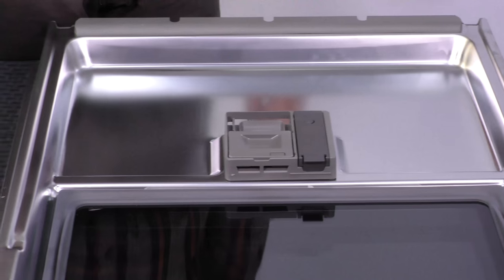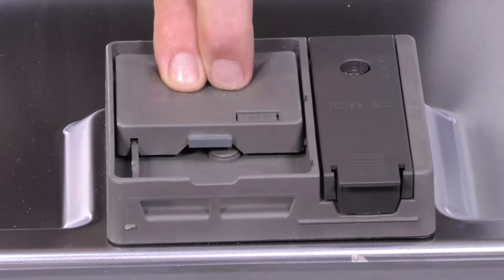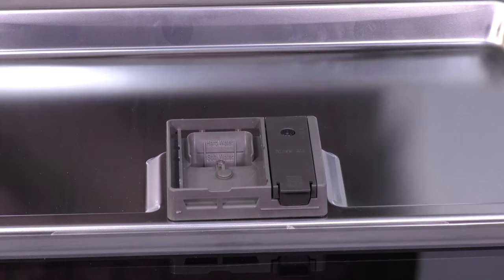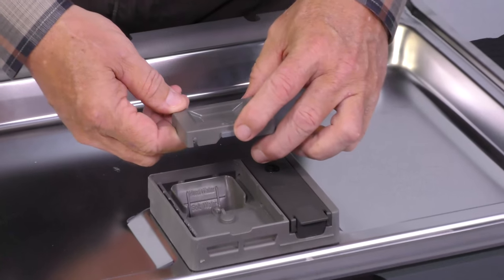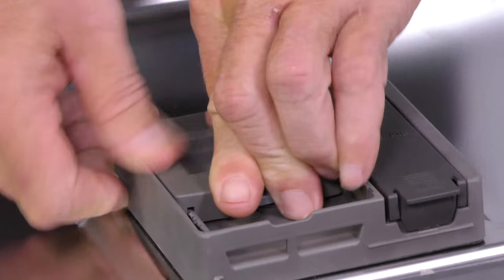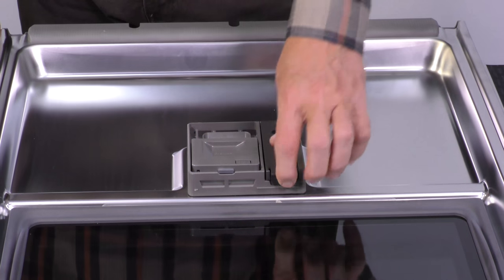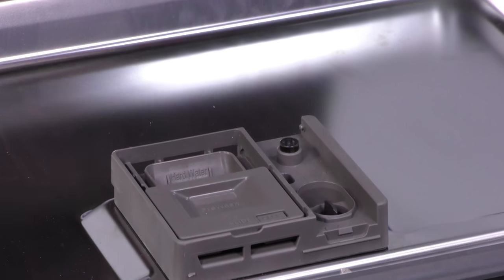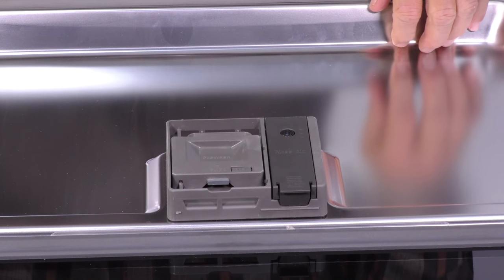Dishwasher Soap and Rinse Aid Door Replacement Kit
If your soap door or rinse aid door have become too old to work or due to certain conditions they are no longer working properly, whirlpool has a replacement kit.